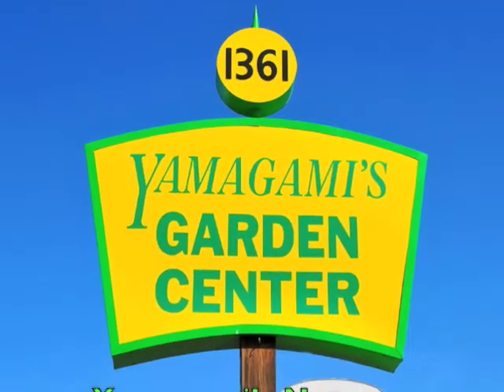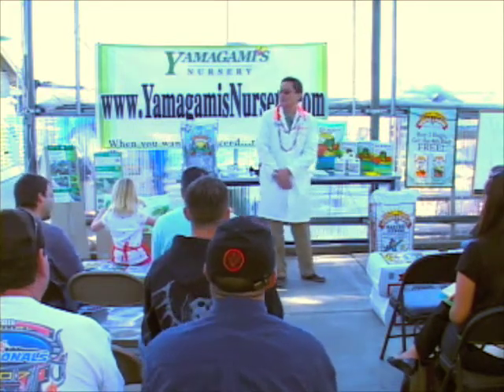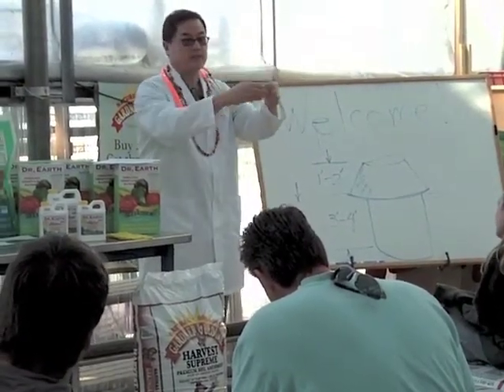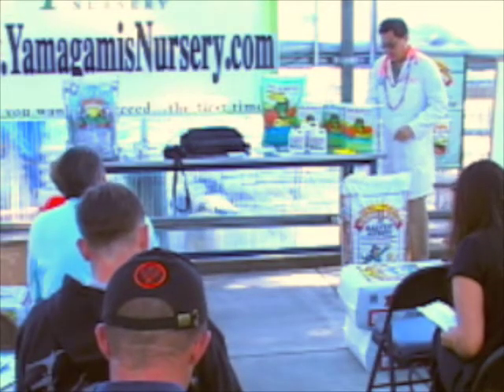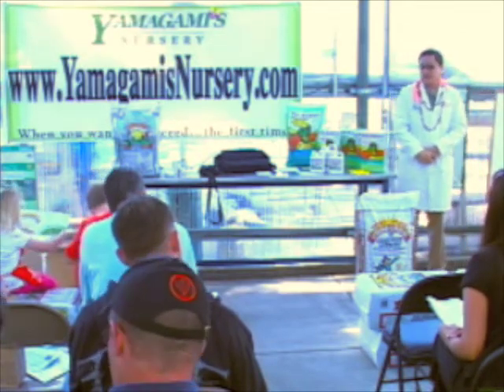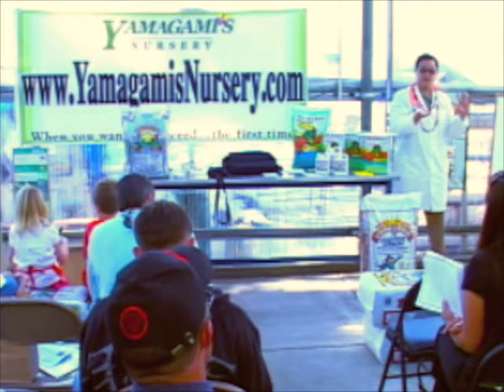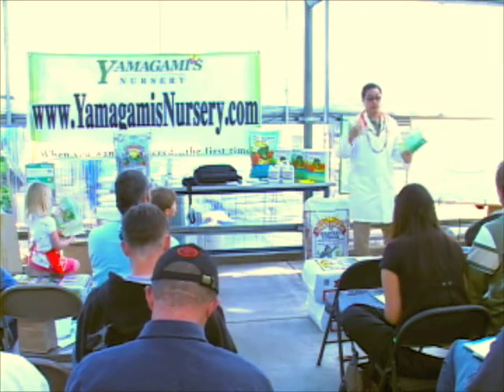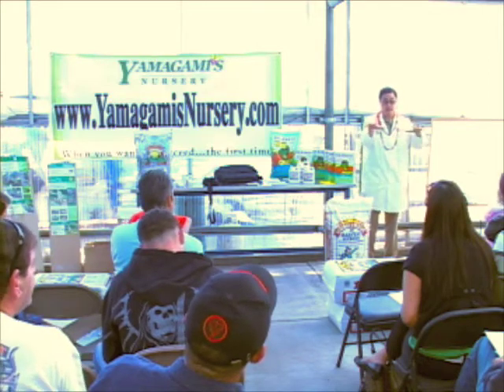PumpkinMania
PumpkinMania with Stuart Shim, the Giant Pumpkin Kahuna at Yamagami's Nursery, April 4, 2009